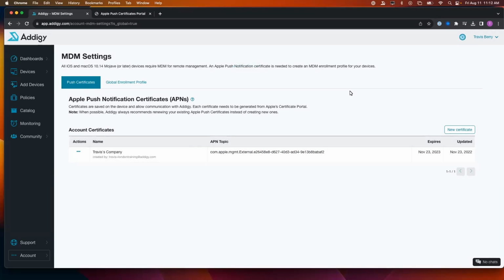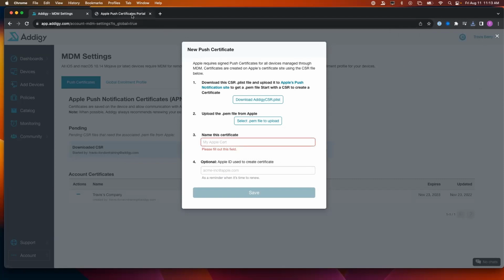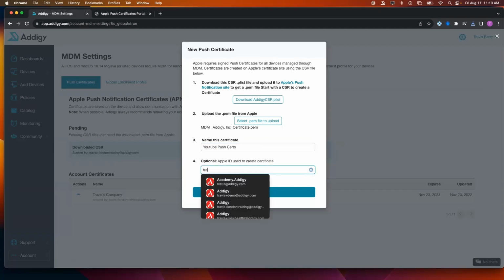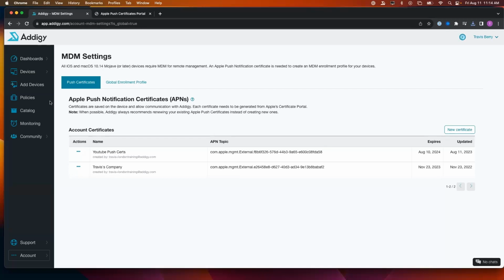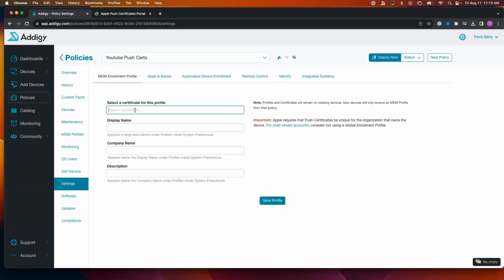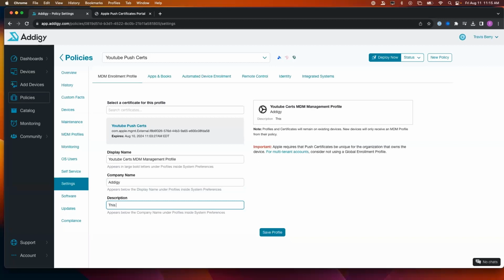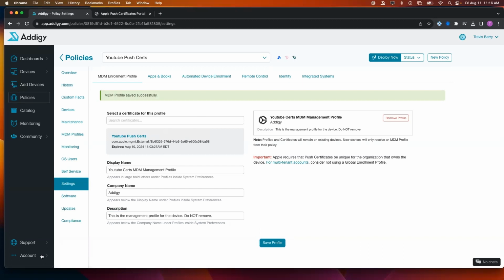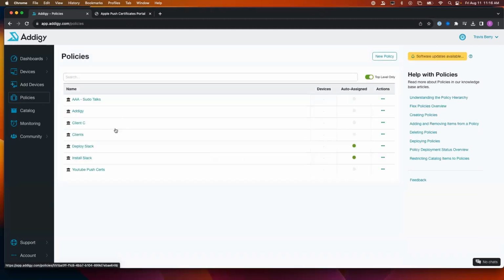How to Integrate Apple MDM Certificate in Addigy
Learn hot to create your Apple Push Certificate and how to assign them to your Addigy Policies.